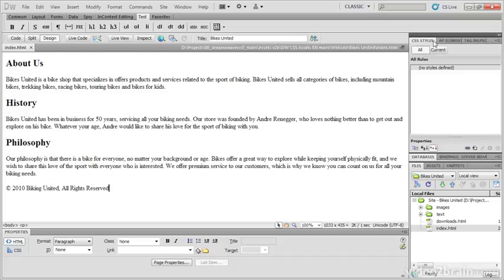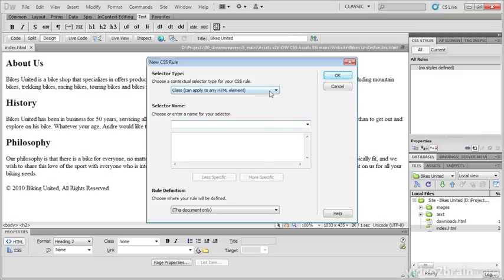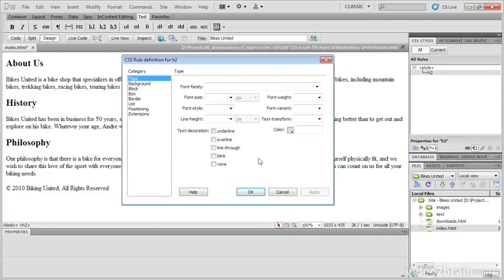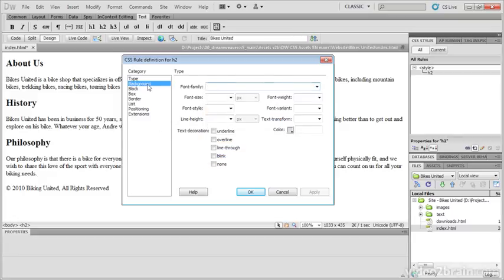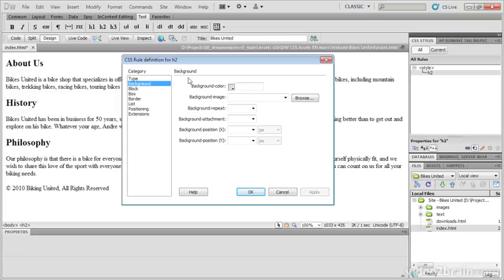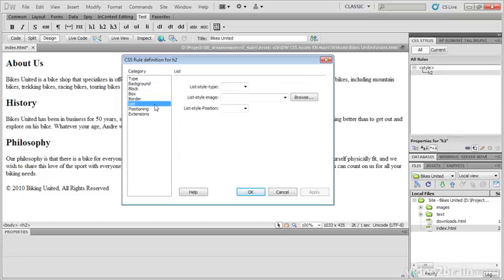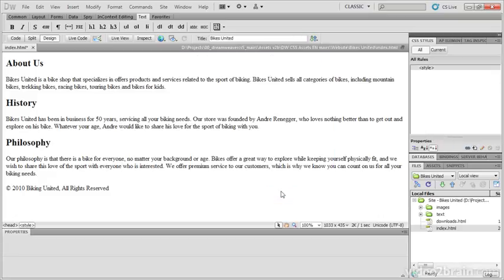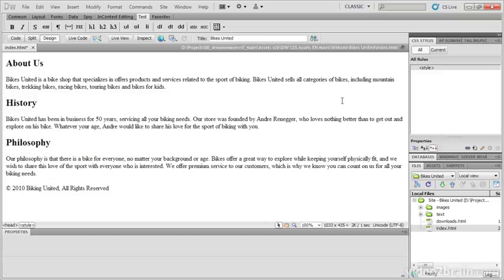08 01 CSSProps mg ro konTK